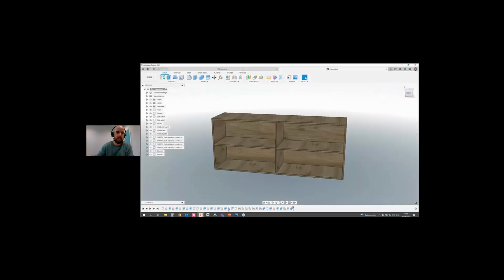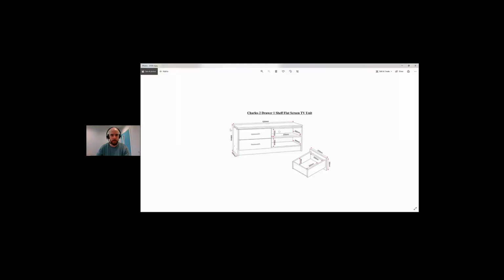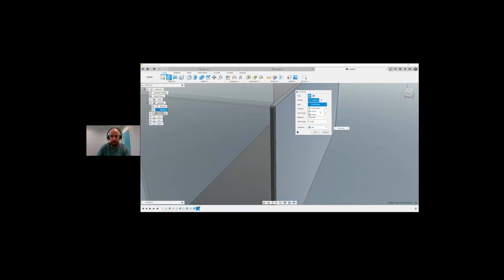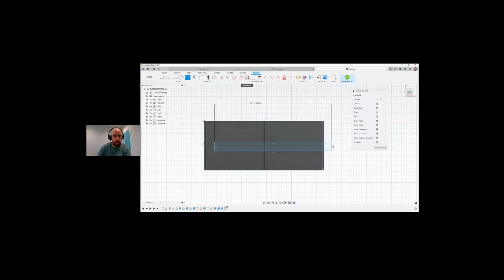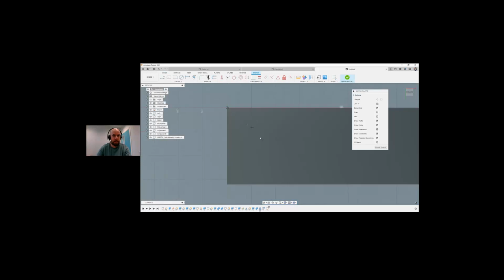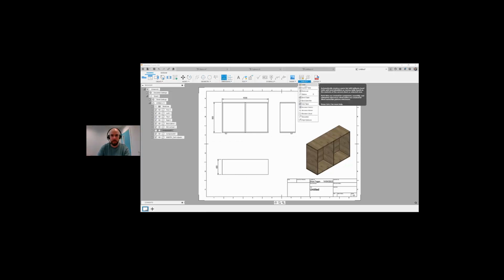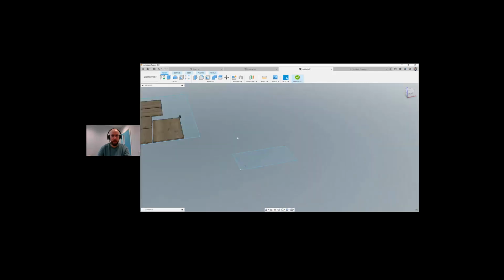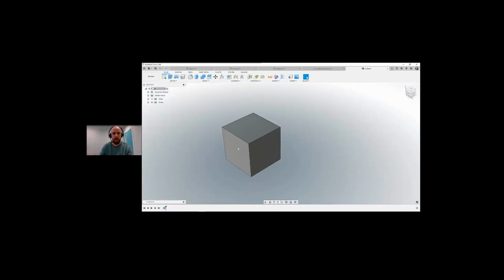Autodesk Fusion 360 Woodwork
Autodesk Fusion 360 is an easy-to-use 3D modeling software that allows you to design and visualise your projects in 3D before bringing them to life.

In this video we will cover:
☑️Creating simple designs
☑️Automate your designs for re-use
☑️ Produce NC code for your machines